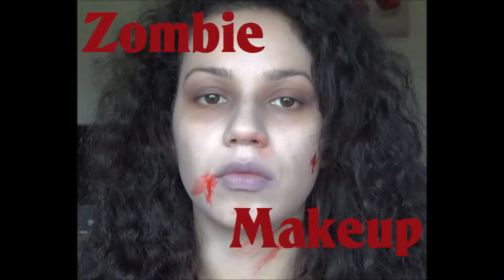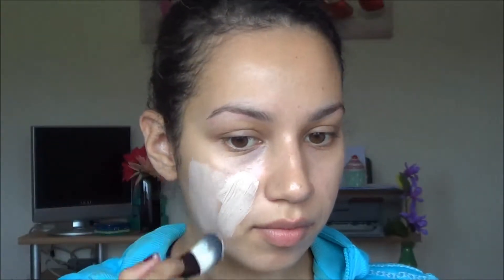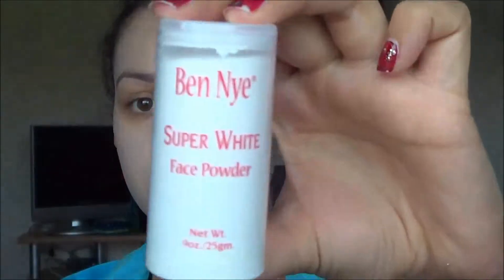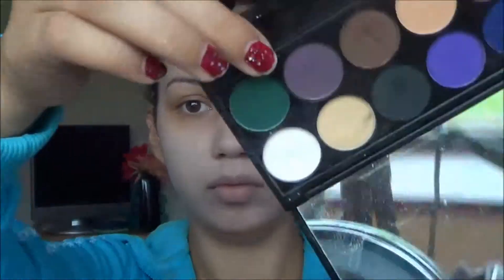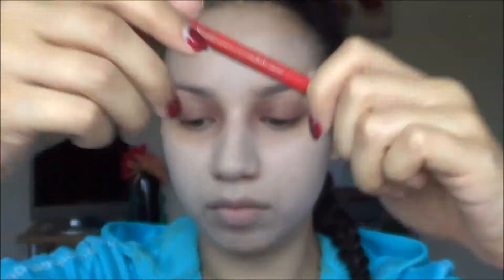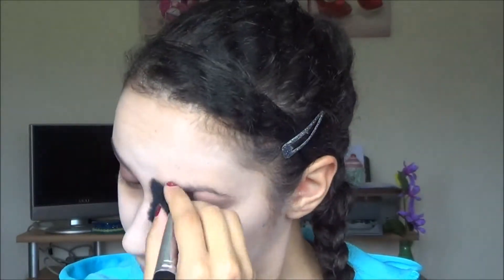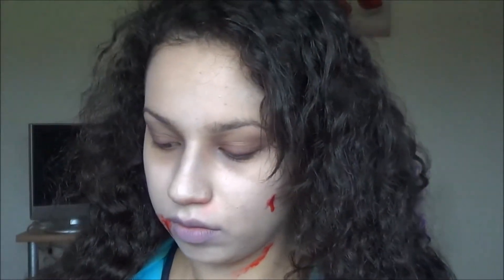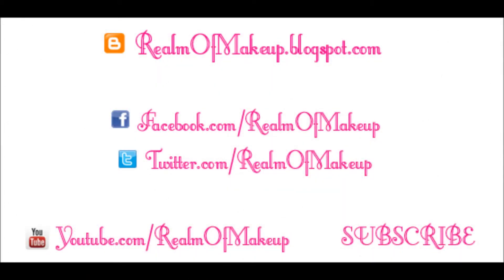Easy Zombie Makeup Tutorial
*Formerly Realm Of Makeup, now Christine MUA*
Please give your FEEDBACK by clicking the Like button if you enjoyed and/or leaving your comments.
For a full list of products used, extra pictures and more information, see my corresponding blogpost
I film with a Sony HDR-CX220
I edit with Sony Movie Studio Platinum